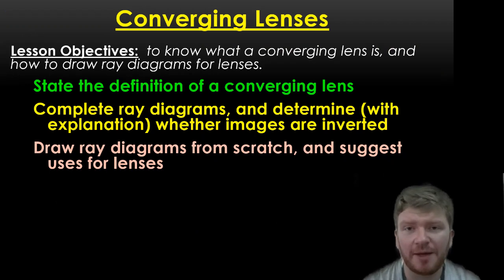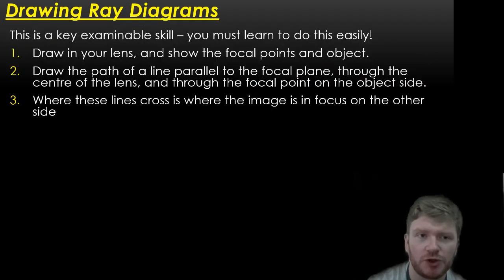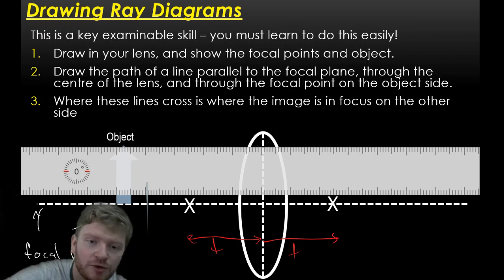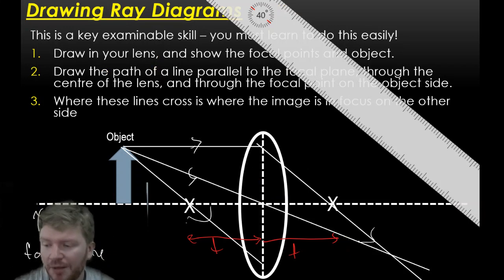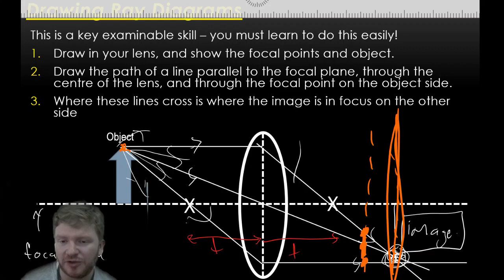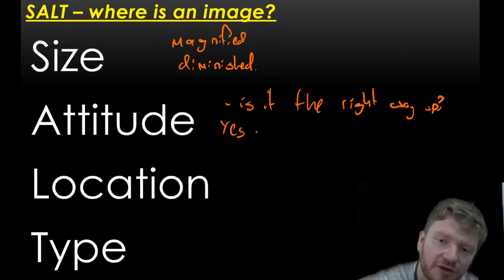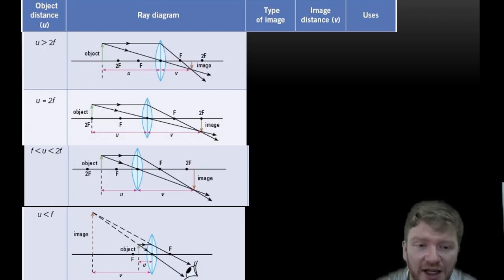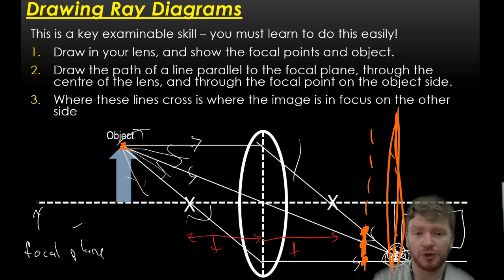CIE IGCSE Physics: Waves - Converging lenses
My channel has moved to a branded account! Check me out at The Flipped Guy, In this video, I explain the key principles behind creating ray diagrams for diverging lenses, as well as some of the terminology for those images.